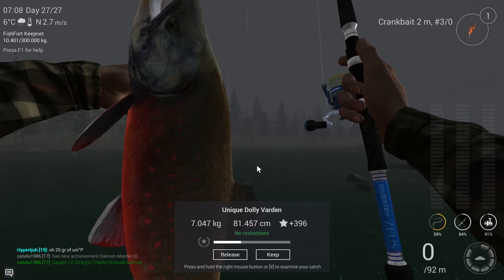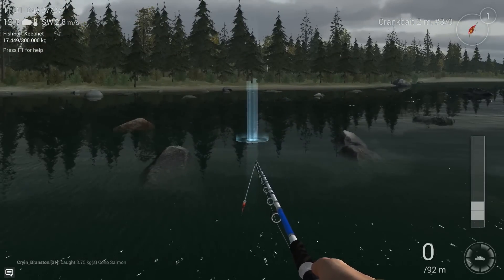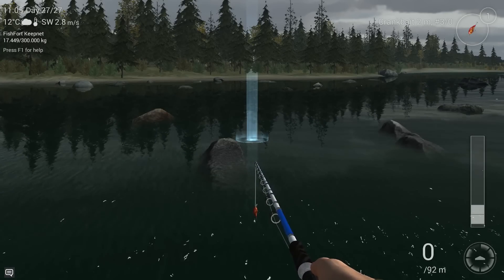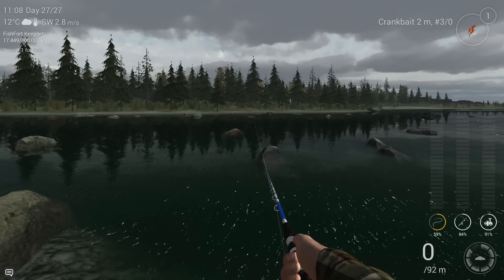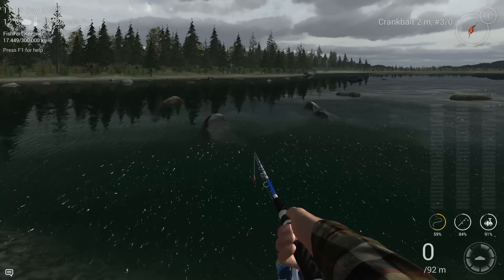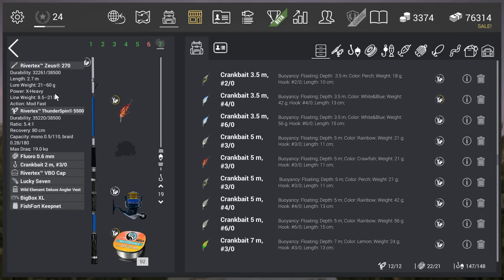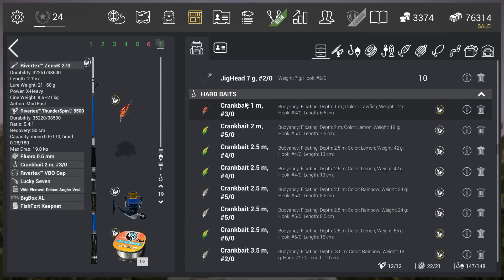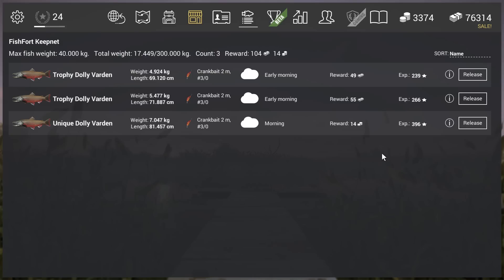Fishing Planet Game, Unique Dolly Varden Alaska Lure Guide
Partly Cloudy 5-8 Am 7-9 Pm Cloudy 5-10 Am Sunny 3-6 Pm